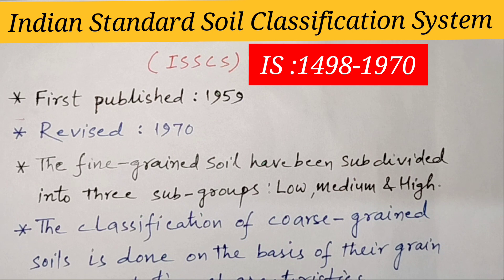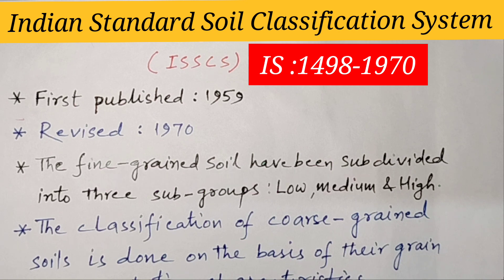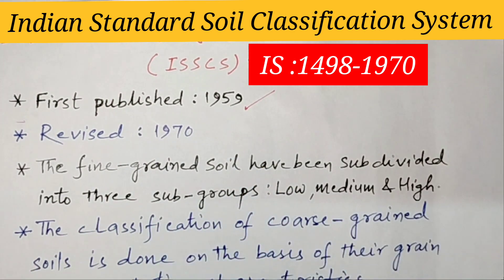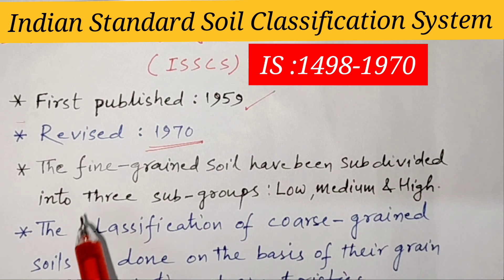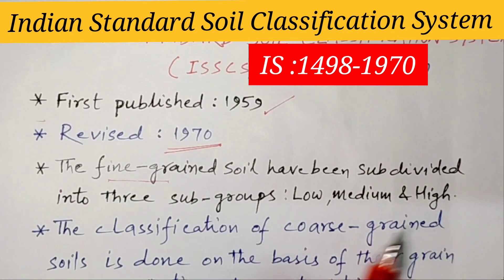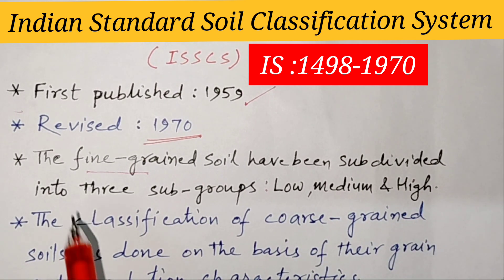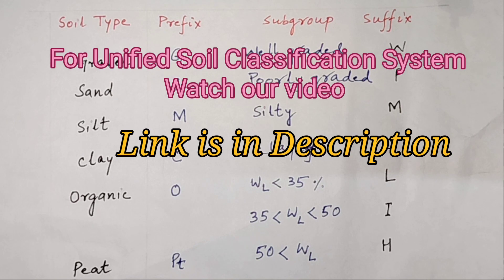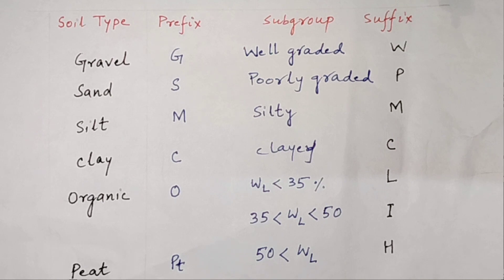Indian Standard Soil Classification System (ISSCS) | Lecture 16 (Part-1) | Soil Mechanics | GATE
In this video we’ll walk you through:

# the basis of ISSCS
# How ISSCS is different from USCS
# Prefixes and Suffixes used in ISSCS

This is a knowledge sharing channel for Civil Engineering Students especially preparing for different competitive exams like GATE, PSC, SSC-JE etc. and practicing Civil Engineers.  We cover the topics of Civil Engineering especially Geotechnical Engineering and Geo-environmental Engineering. We also upload some informative video related to admissions, Jobs and scholarships in the area of Civil Engineering. Some times we also upload some motivational story videos.